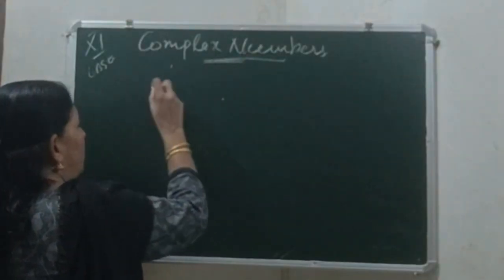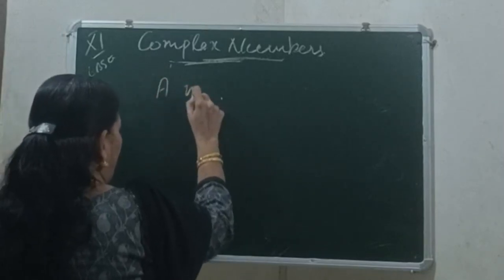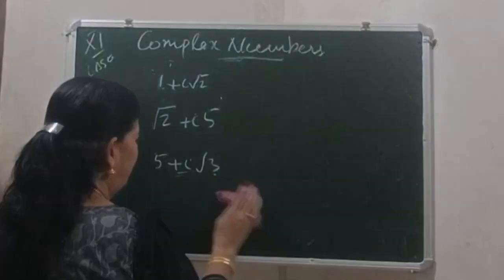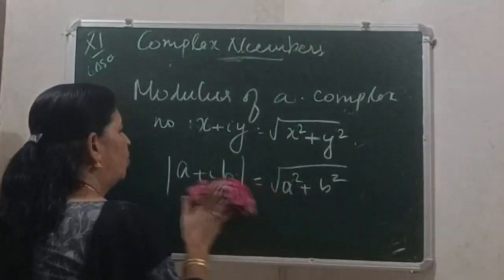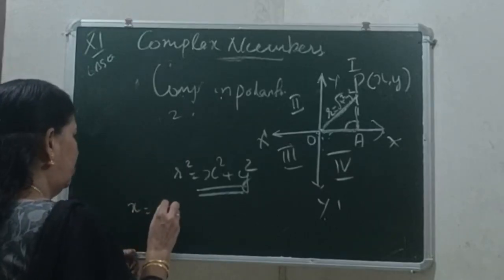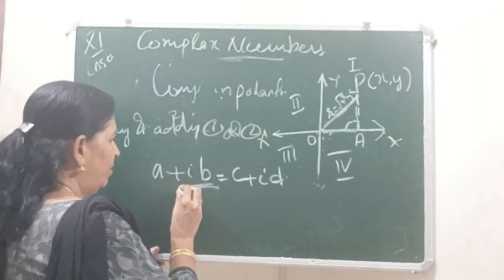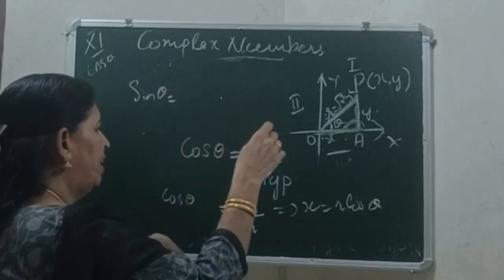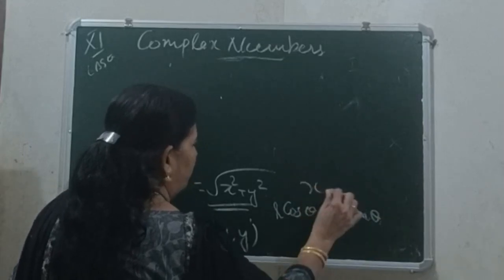COMPLEX NUMBERS -PART 1 | FOR CLASS 11|SREE MATHS